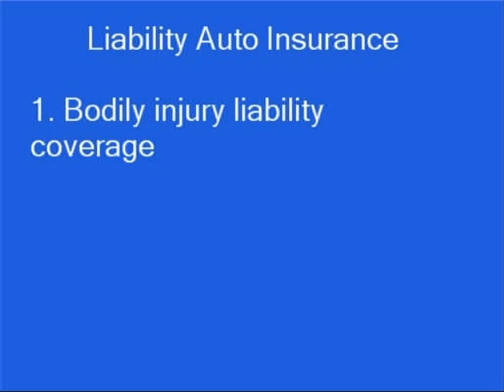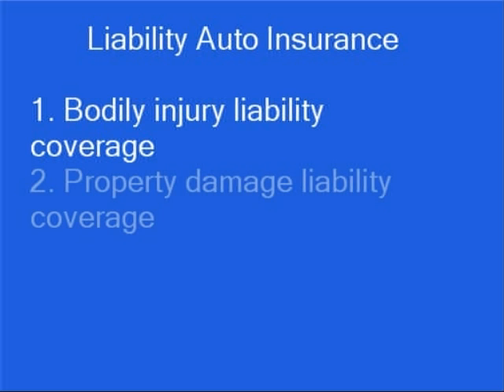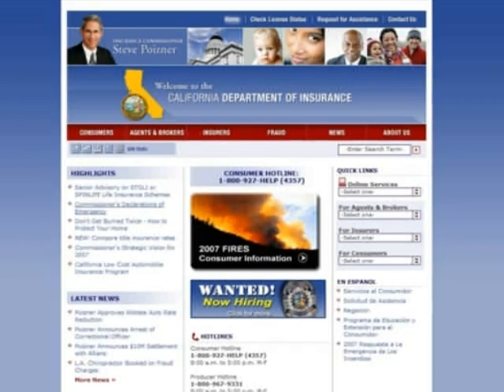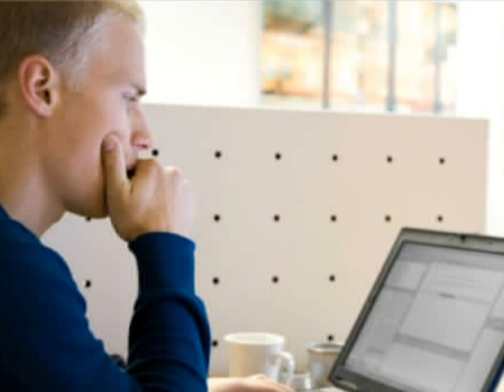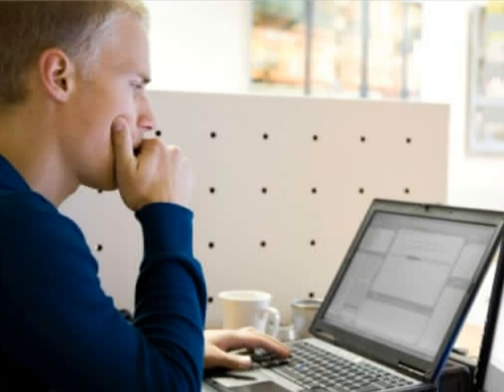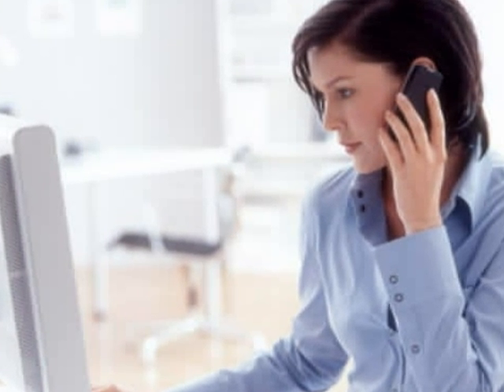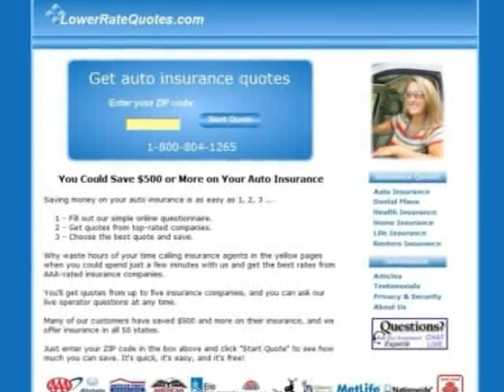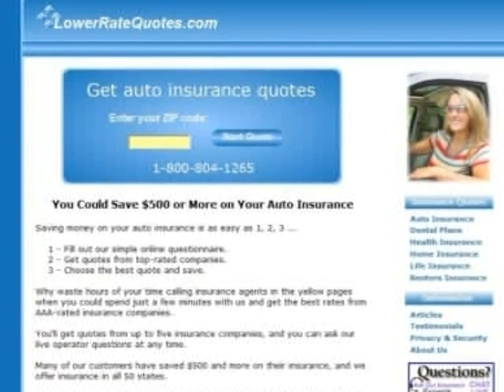How to Find Cheap Liability Auto Insurance Online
Liability auto insurance is the only insurance that's required in most states. This video shows you how to get cheap liability auto insurance online with a top-rated company.